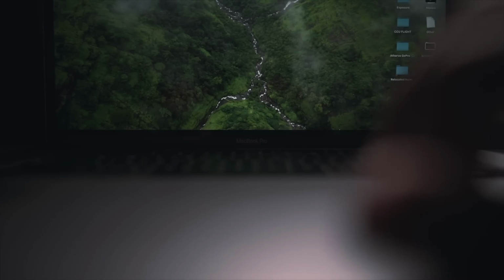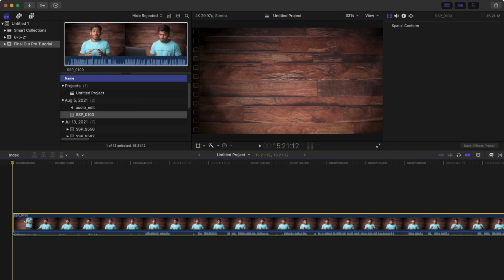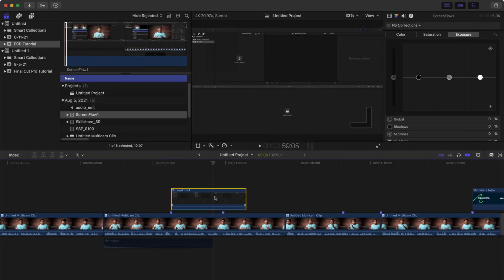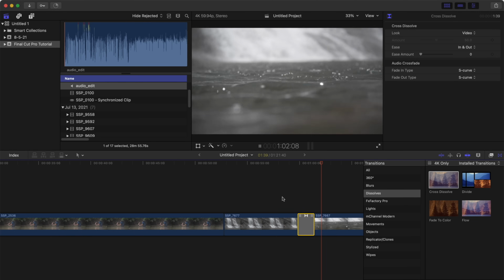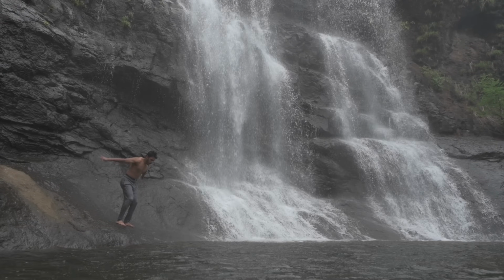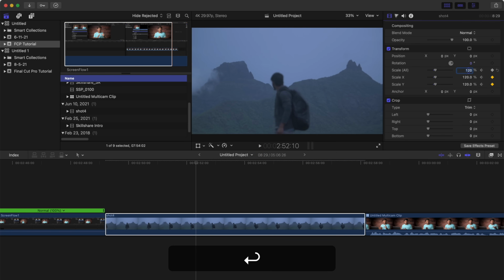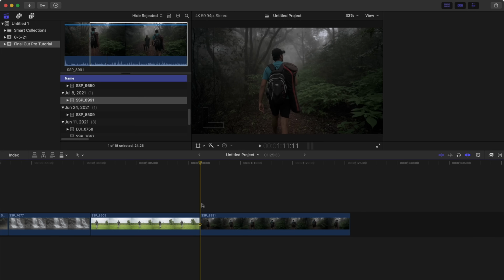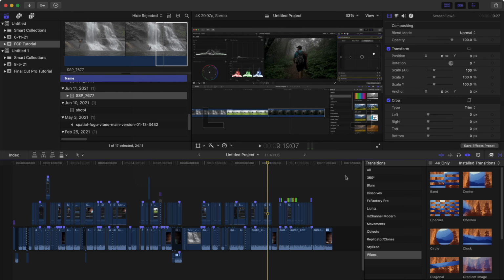Final Cut Pro Tutorial | Beginner to Amateur!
Final Cut Pro is a Video Editing Software by Apple. This Final Cut Pro Tutorial is for beginners.

Content:

0:00 Intro
0:41 Importing Videos
1:58 Syncing Video and Audio
2:28 Adding B-Rolls
3:12 Adding Text
4:09 Effects and Transitions
4:35 Stabilization
4:58 Sponsorship
5:50 Speed Ramping
7:05 Keyframing
8:54 Color Grading
9:52 Exporting Video
10:18 Conclusion

My Gear:
My Primary Camera
My Secondary Camera
My Fav Lens for Video
My Fav Zoom Lens
My Nifty-Fifty
My USB Mic
Rode Video Pro Plus
My Lav Mic
My Video Light
My Softbox
My Tripod
My SSD